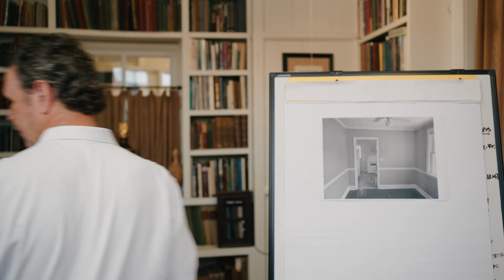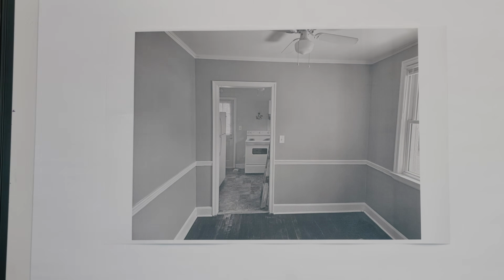Anti-Flip—How to Draw 1-Point Perspective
Brent is helping his daughters visualize a new kitchen idea using 1-point perspective. Learning to communicate your ideas with sketches is a super power you need to learn. Check it out.

Check out our Passion for Craft podcast, all about building and design. There are also great extras that will help you become a better craftsman and builder.

500 Small houses of the 20's- Good designs for period revival homes